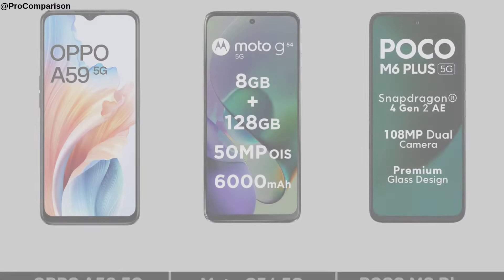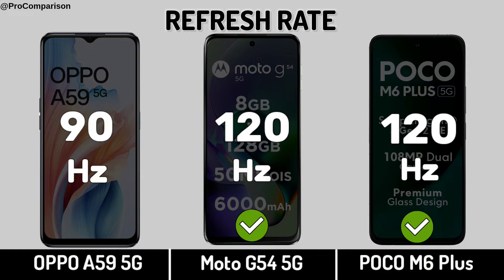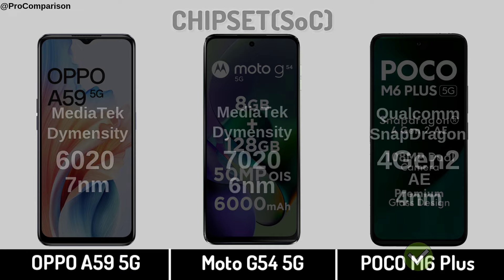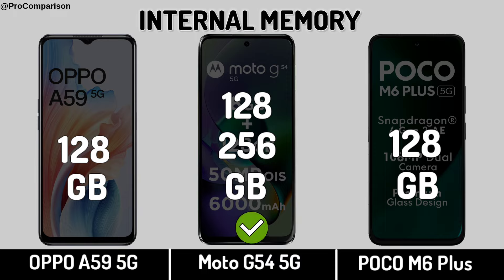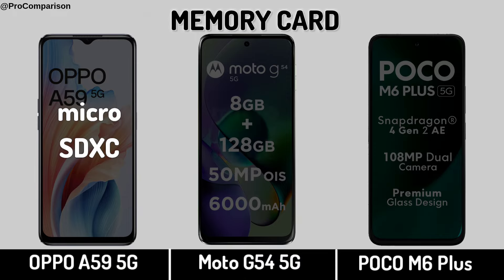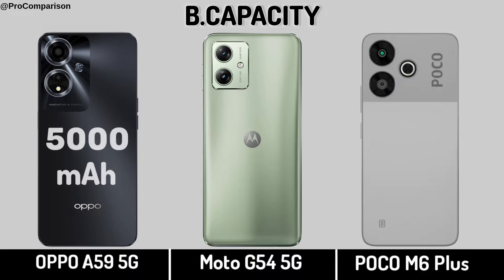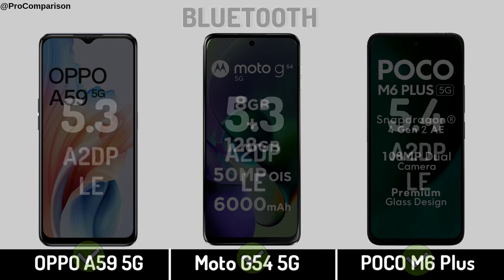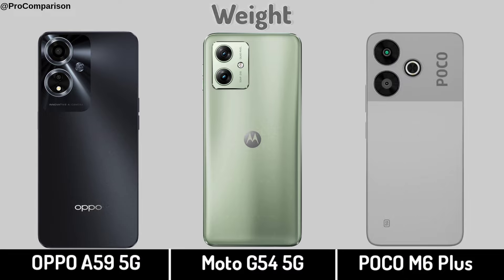OPPO A59 5g vs Moto G54 5g vs POCO M6 Plus 5g || Full Comparison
Video Topics:-
poco m6 plus 5g,